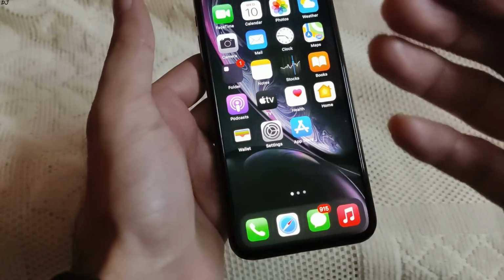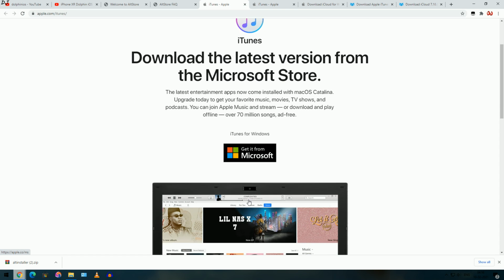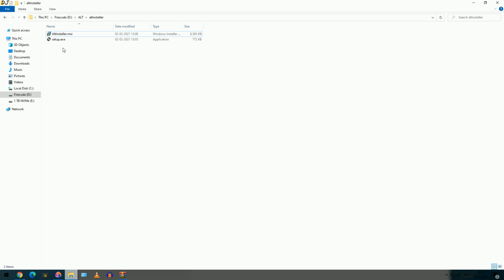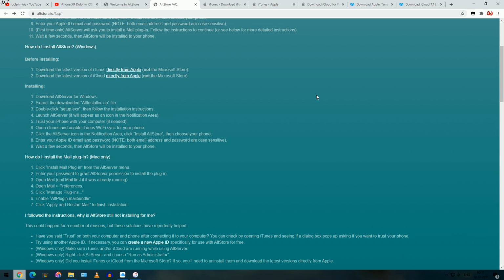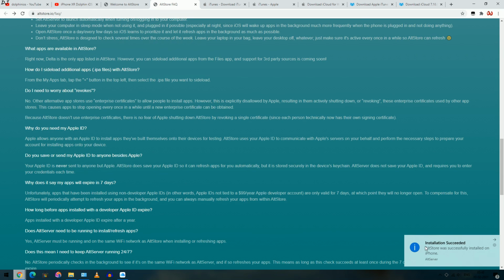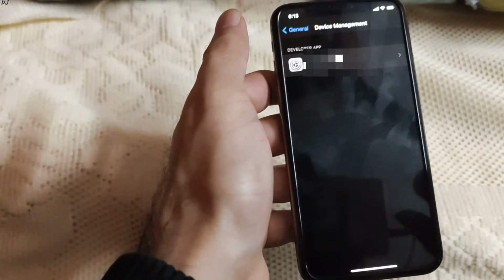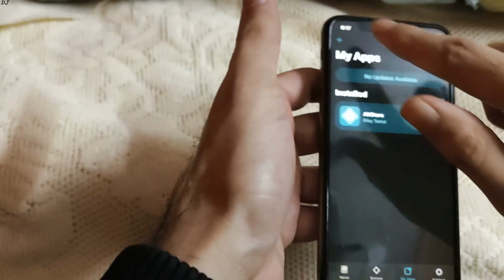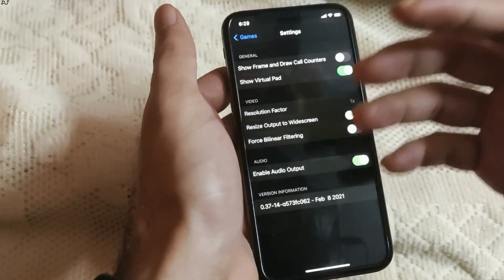Install Play! PS2 & DolphiniOS Wii/Gamecube Emulators on Non-Jailbroken iOS Device iOS 14.4 AltStore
Tutorial video showing how you can install Play! PS2 & DolphiniOS Wii/Gamecube Emulators on Non-Jailbroken iOS Devices [iOS 14.4] using AltStore . Phone used is Apple iPhone XS [iOS 14.4] .

Play !

This video was created in Movavi Video Suite 17